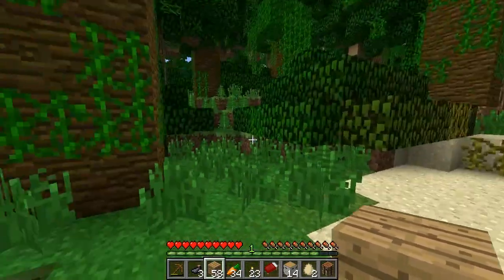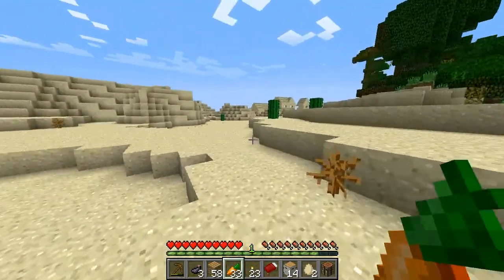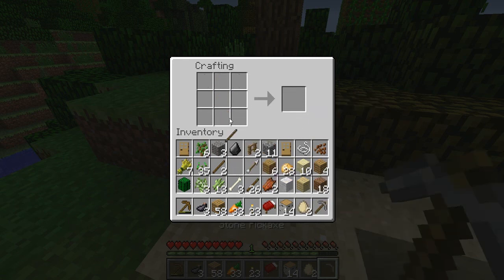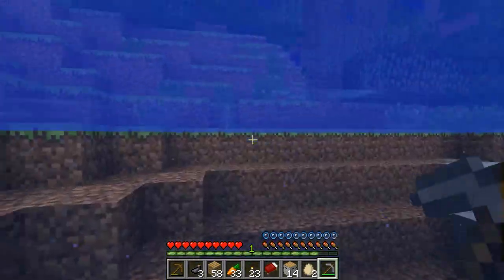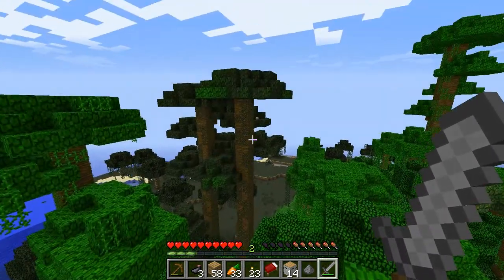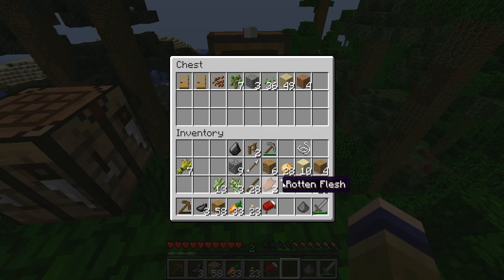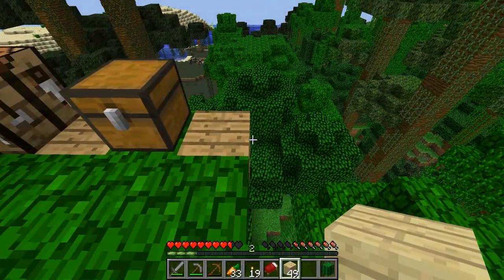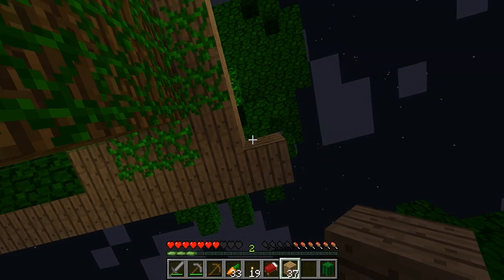Minecraft : The Way To Greatness | Lets Play, Episode 4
Hey Guys, Boondock here, hope you guys like the video, and have a great time, stick around if you want :) episode 5 coming soon.